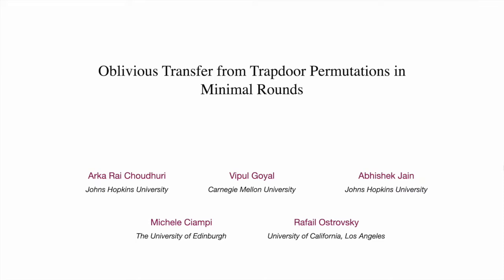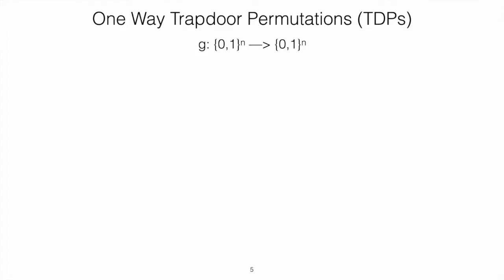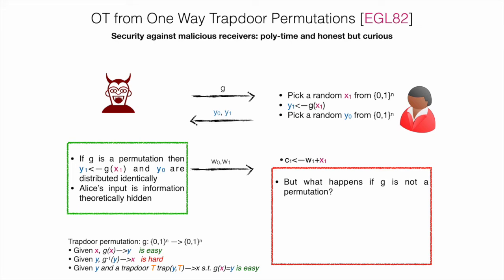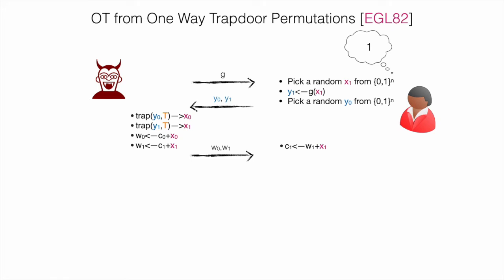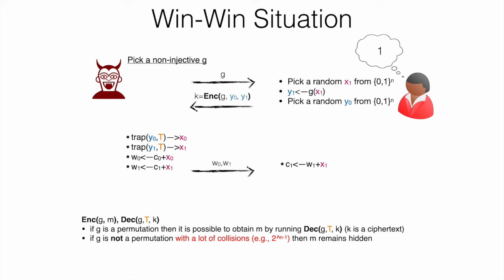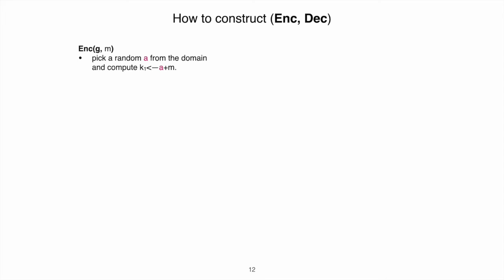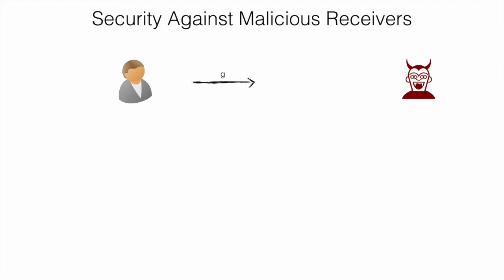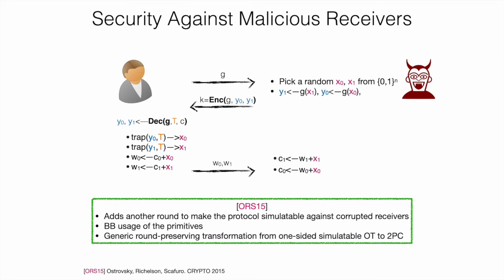Oblivious Transfer from Trapdoor Permutations in Minimal Rounds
Paper by Arka Rai Choudhuri, Michele Ciampi, Vipul Goyal, Abhishek Jain, Rafail Ostrovsky presented at TCC 2021